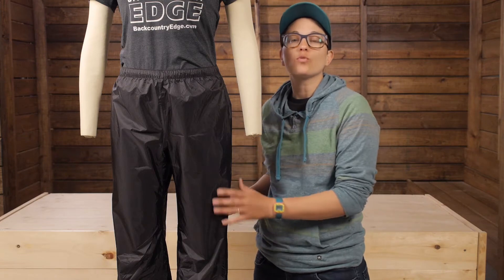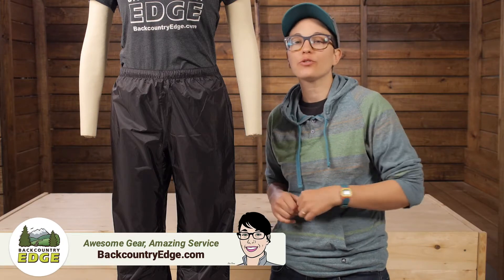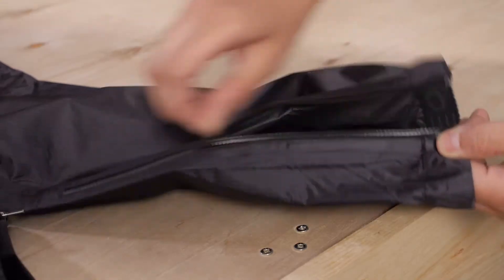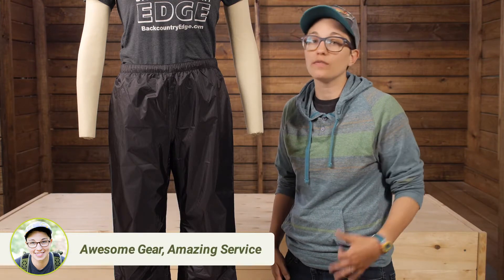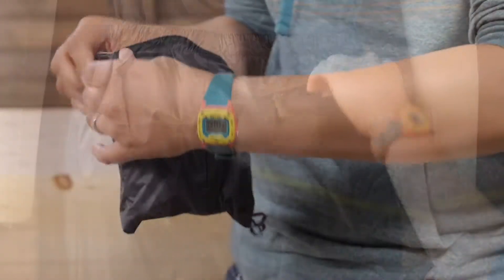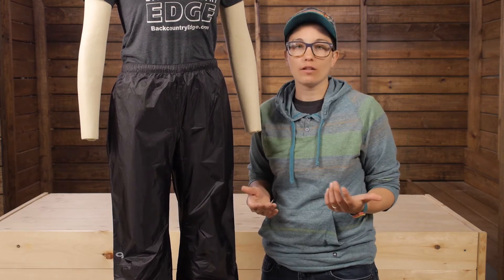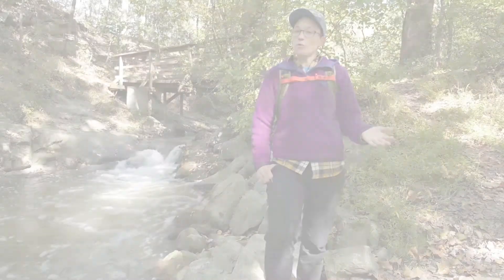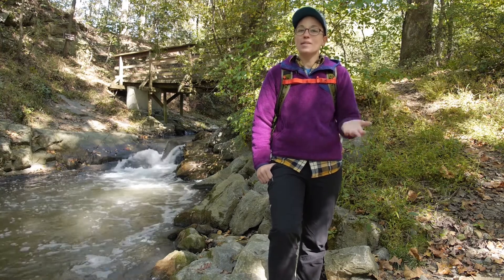Outdoor Research Women's Helium Pants